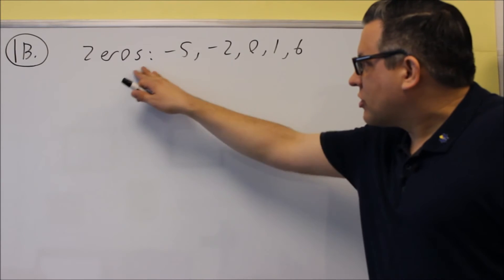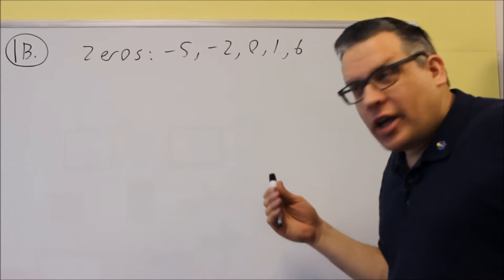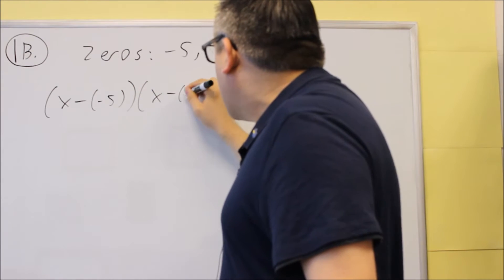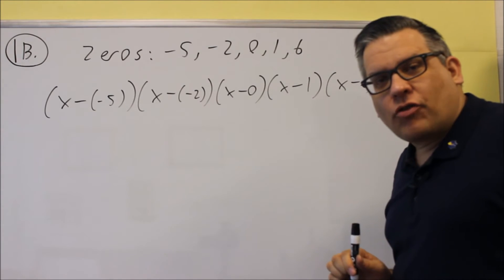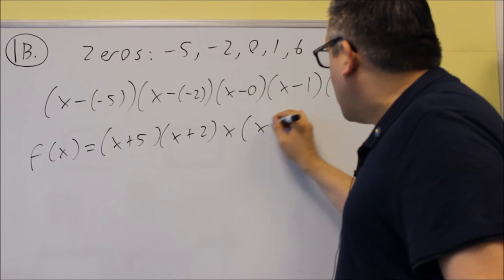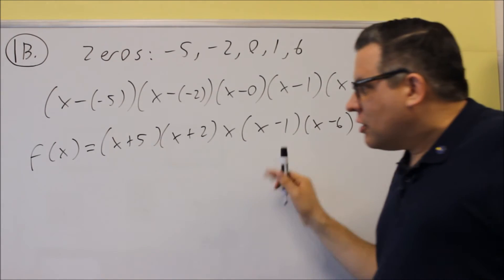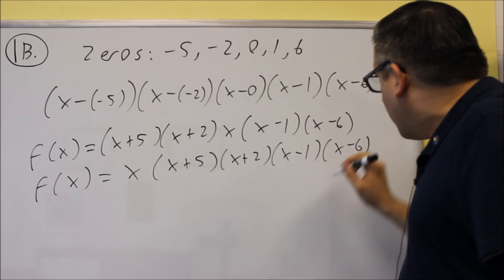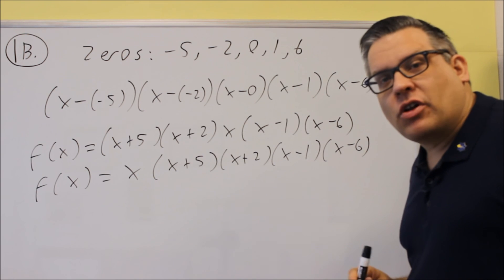Math 126 Sample Test 2 Review